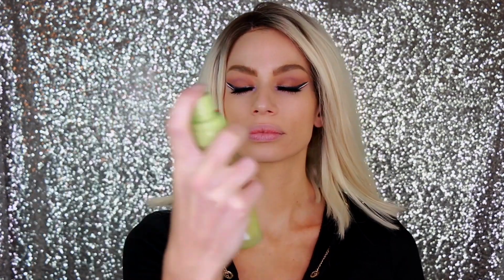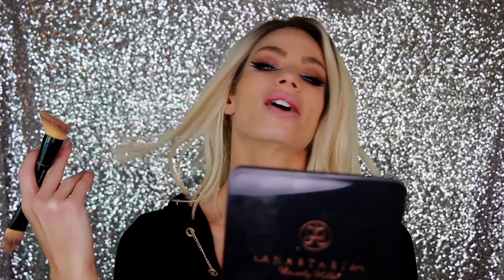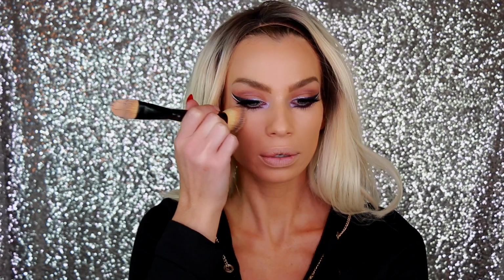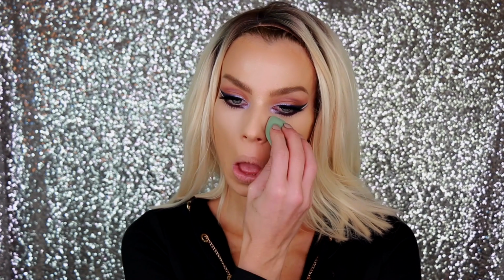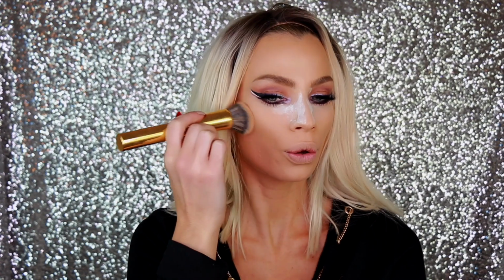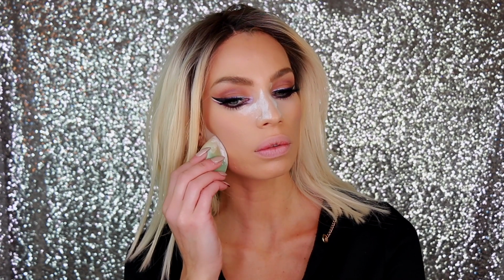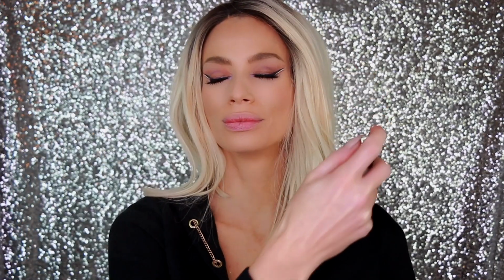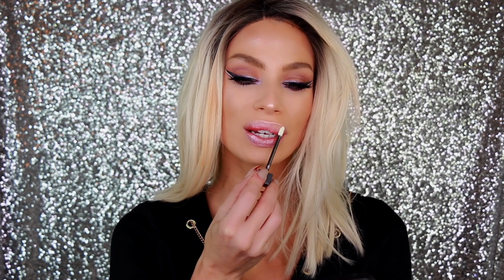OMG! Game Changer Makeup Trick! - Foundation Routine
Snapchat Nikkifrenchkiss

Sneek Peek Holiday Collections Makeup and Gift ideas 2016 | Nikki French

Morphe Brushes
Code Nikki10

Lilly Lashes by Lilly Ghalichi code NIKKIFRENCH for savings

I hope you guys enjoyed this makeup hack. let me know if you guys try this!
 I can't believe how it worked so well for my dry skin but I think it would be just as good for oily / combination skin.

Xx Nikki.

Products mentioned

Mini facial steamer

MORPHE BRUSHES
Gilded gold collection

OFRA COSMETICS
Blissful highlighter
Skin sculpting wand in dawn

Dr. Brant
Pores no more

Gerard Cosmetics
Slay all day makeup setting spray

BENEFIT
Hello flawless powder foundation in Honey

PIXI BEAUTY
Glow Mist

LUXIE BEAUTY
Mini angel BRUSH

JOUER COSMETICS
Frost bite lip topper

WIG
Powderroomd